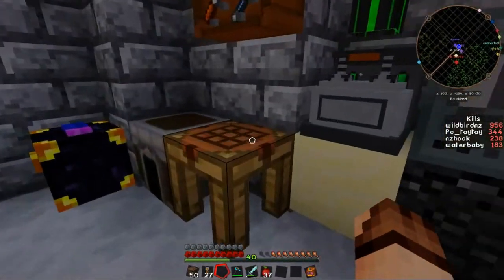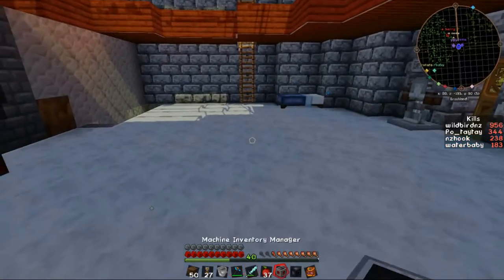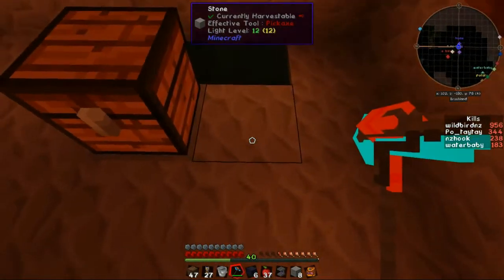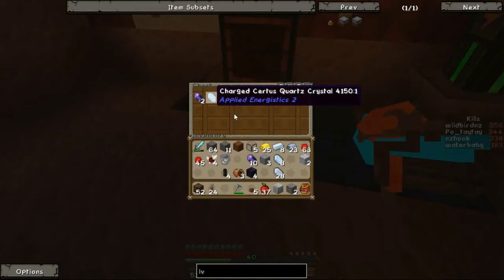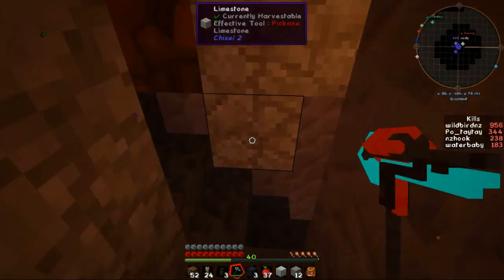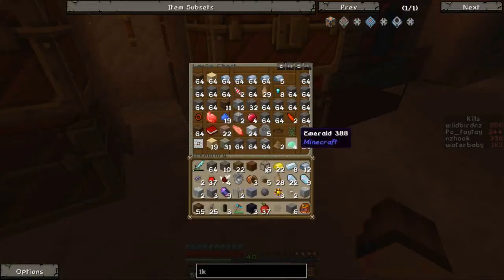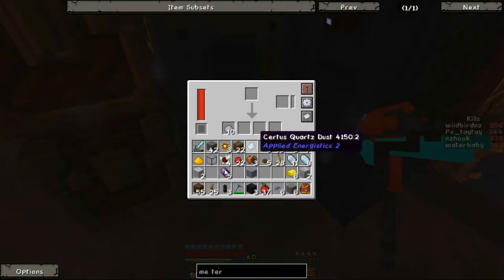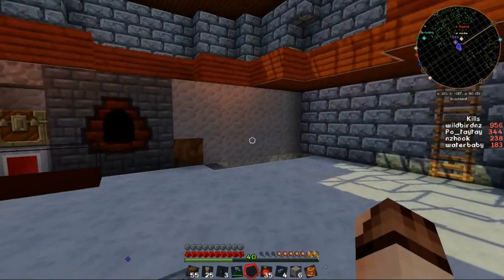Minecraft Lets Play ModSauce 2 #5 Puddle Inscriber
I am tired of rummaging through my chests to find items. So its time to start on Applied Energetics (AE2). But puddles, Chargers, and Inscribers are a lengthy process. So we start by using Steve's Factory Manager to automate the processes.